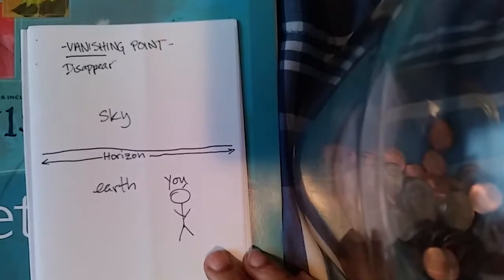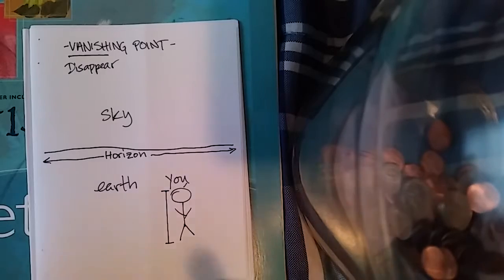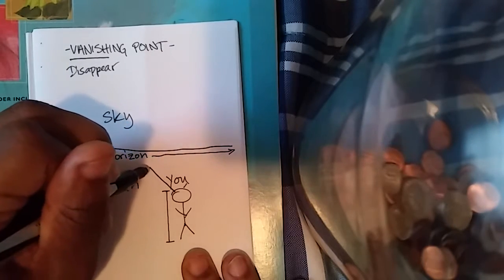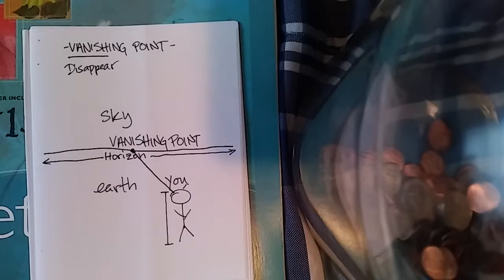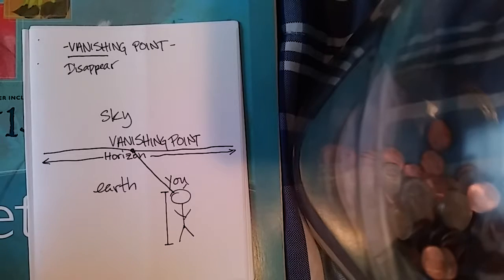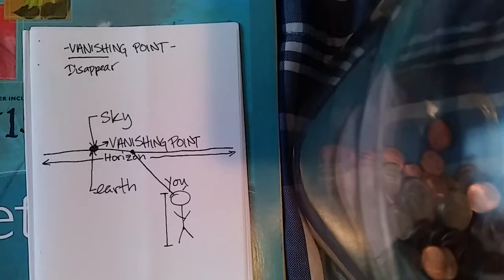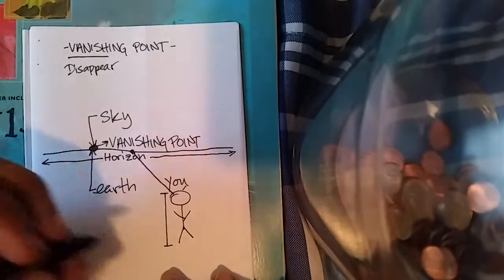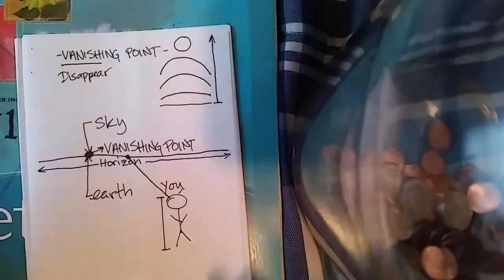ART TALK: WHAT IS A VANISHING POINT?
Look at the horizon line!!!